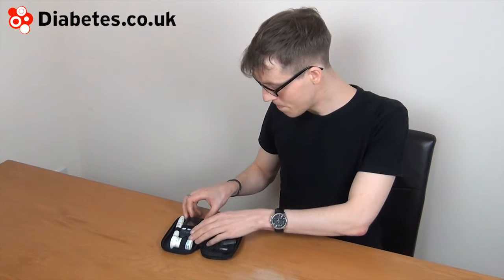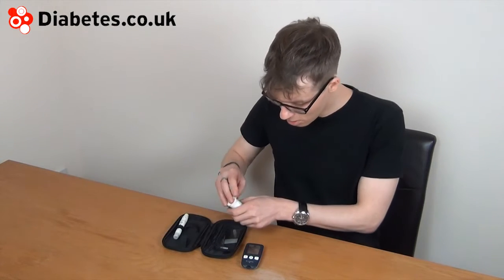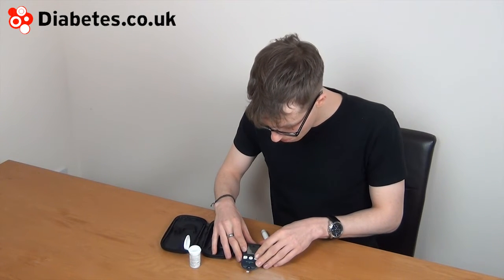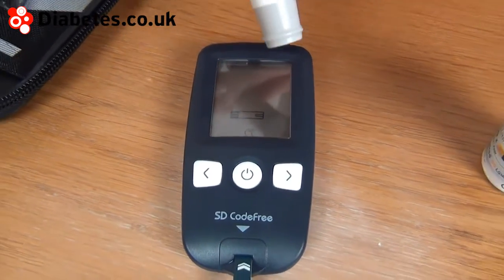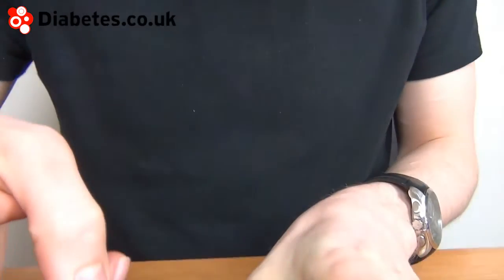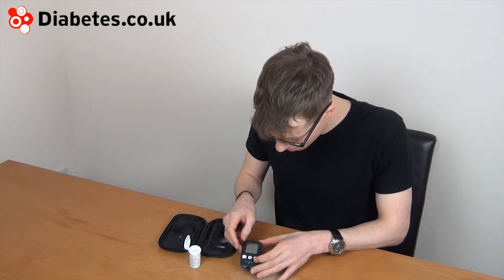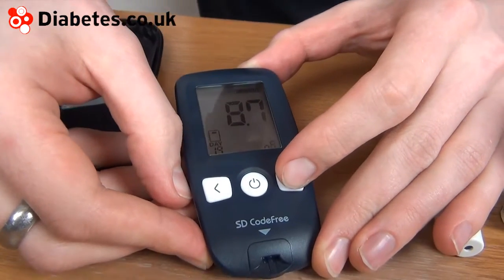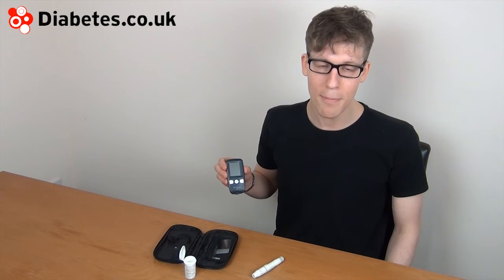SD Codefree Blood Glucose Meter Review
The SD Codefree from SD Biosensor is not the most high tech blood glucose meter that's around but it has become popular recently because the test strips are quite cheap. As of March 2012, it has some of the cheapest test strips available. It has become quite popular with those who need to buy their own strips.